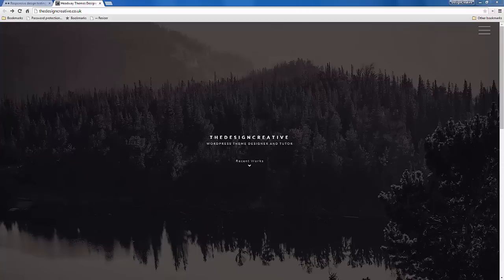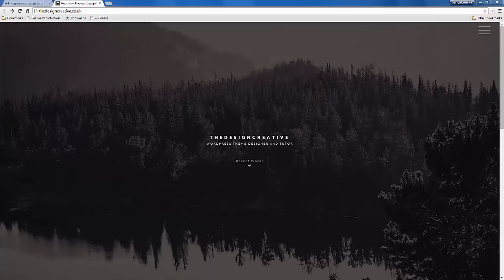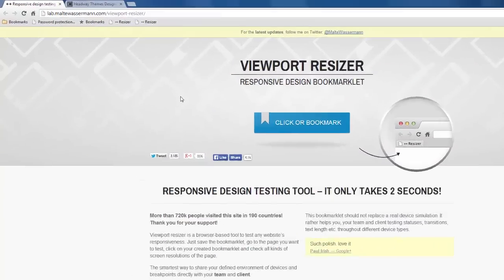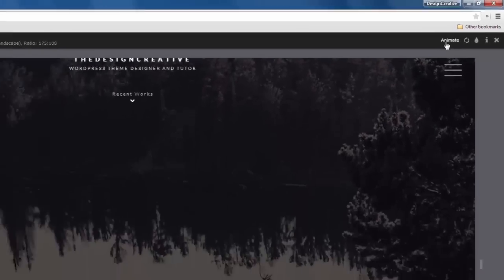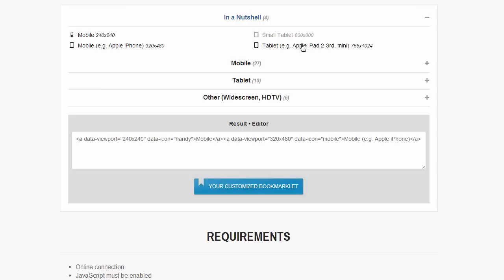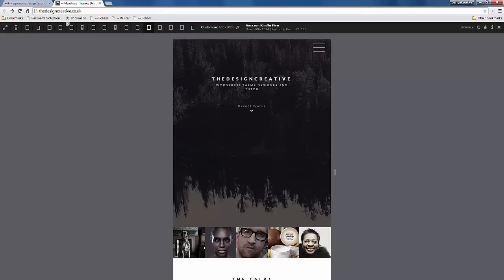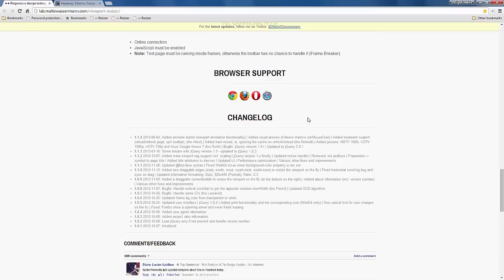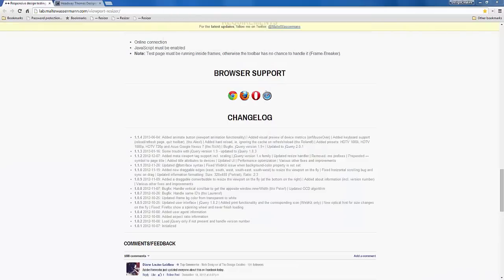Malte Wassermann - Viewport Resizer (Browser App)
headwaywp tutorial from Diane over at The Design Creative

Music Taken from the "It's Diamond Dave" album.
Buy his music below